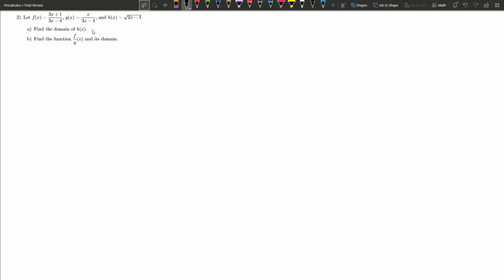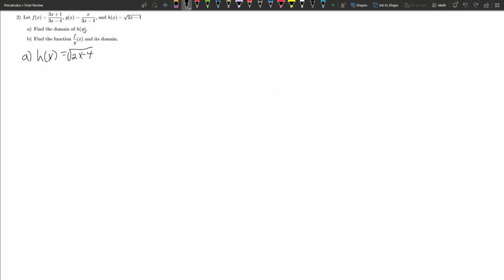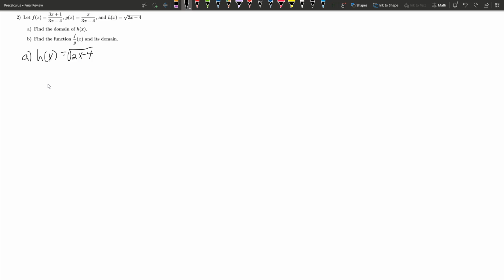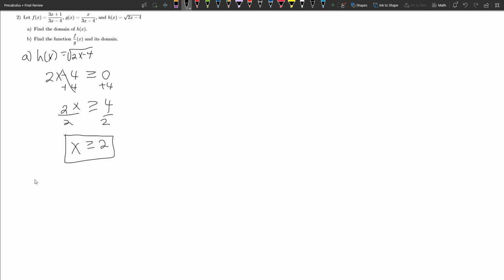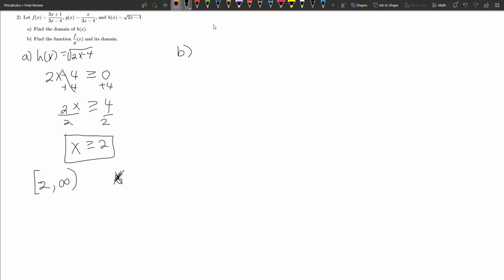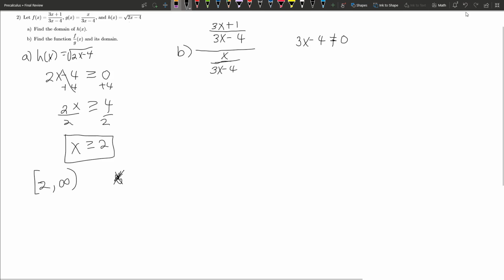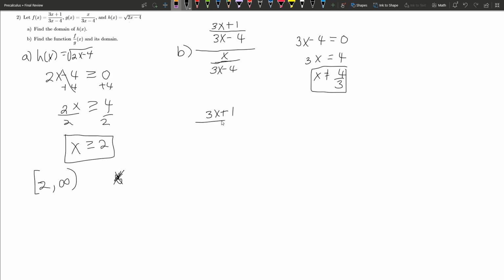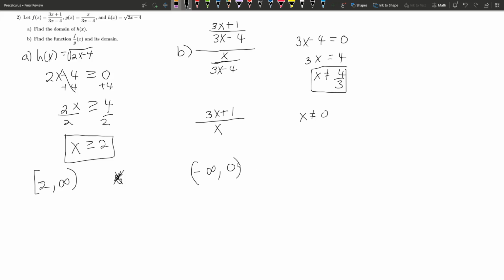How to find the domain of functions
Question 2 of the final review

How to find the domain of functions including square roots (cannot take the square root of a negative) and dividing by zero. A composite function with division is included for additional entertainment. :)